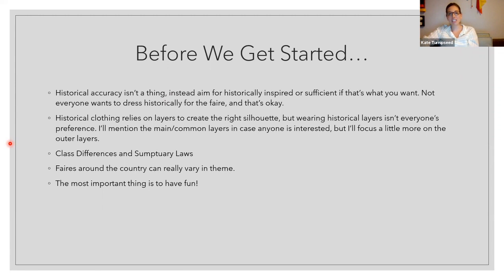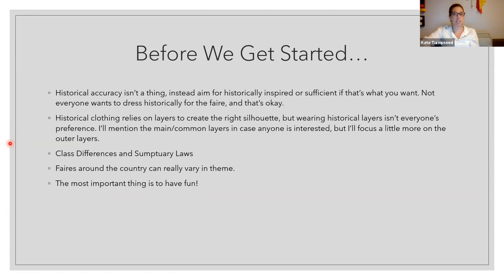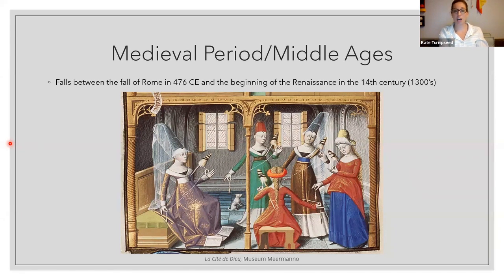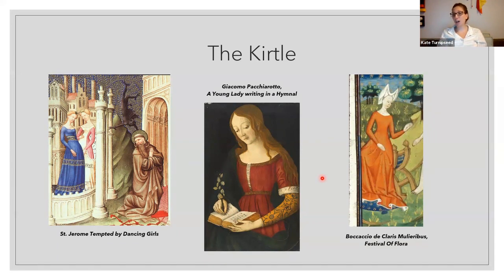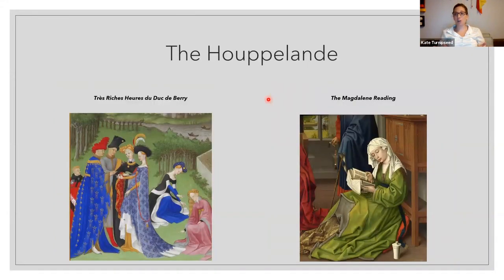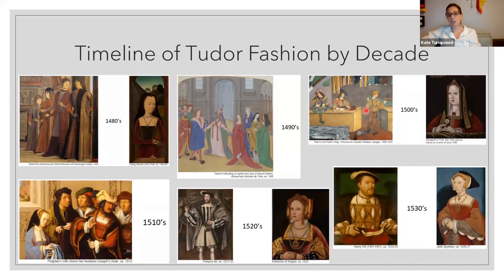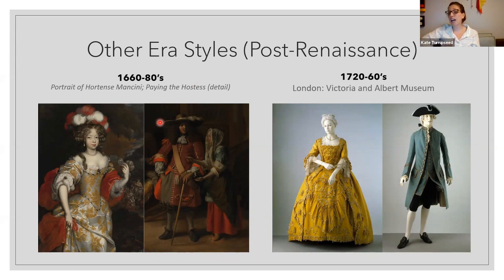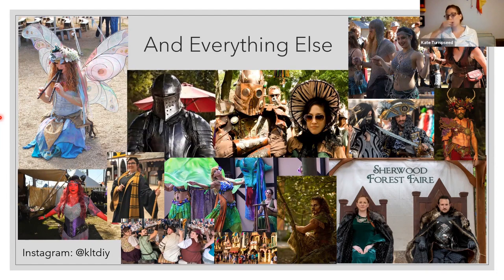Common Eras of Dress at the Faire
Going to the Renaissance Faire is a magical experience. The eclectic dress and artisan merchants help completely immerse you into a foreign realm, a time gone by. But when you decide to take the next step and dress to join the experience, you take a look around and realize: they're medieval, she's Elizabethan, and he's from Game of Thrones. Let's take a look at the common eras of dress seen at a typical faire and answer that age old question: "what do I wear?"

Join Sewing for Renaissance Festivals on a journey though historical and common forms of dress seen at the faire! Medieval cloths, Tudor fashions, corsets, men's fashion, and beyond! Led by Kate Turnipseed (Instagram: @kltdiy) and originally taught live via Zoom on November 22, 2021.